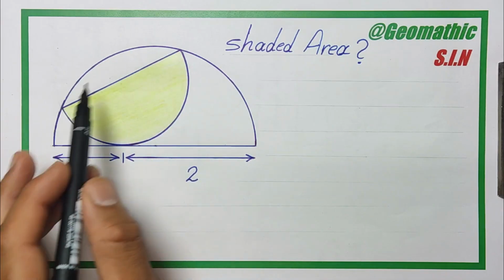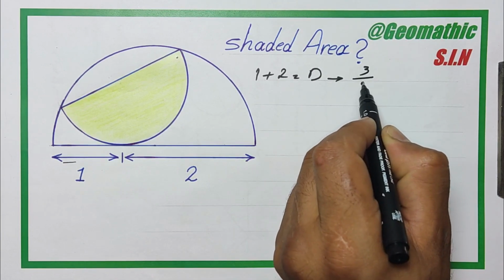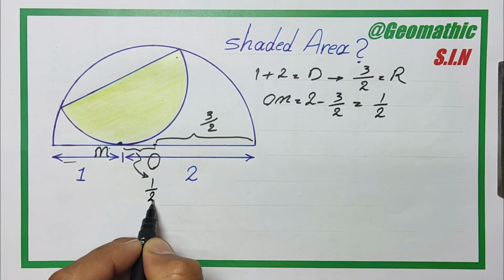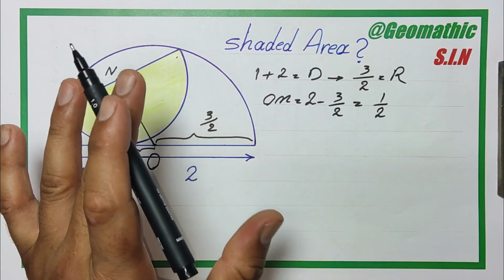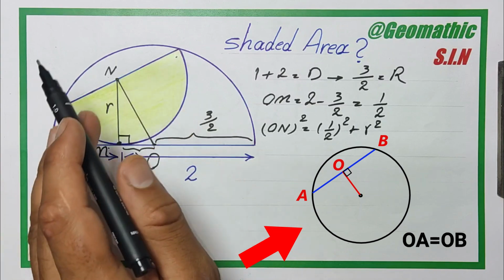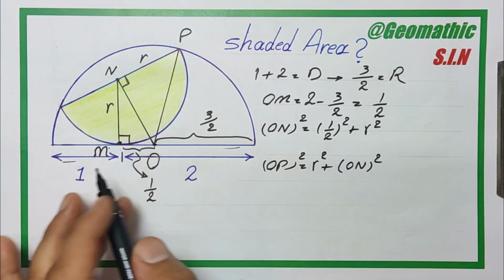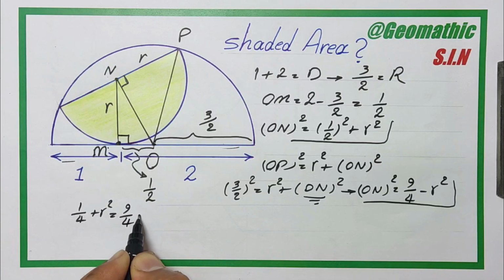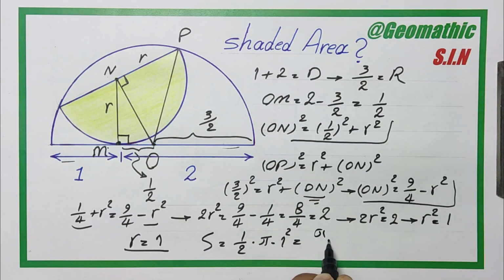This Geometry Problem Will Challenge Your IQ | Brain teaser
Can you crack this elegant geometry puzzle before watching the solution?
At first glance, this figure looks almost impossible. A small semicircle is perfectly nested inside a larger one, and your goal is to find its exact area.
The surprising part? The entire problem can be solved using just a few beautiful geometry theorems and the Pythagorean Theorem. Once you see the key idea, you'll be able to solve many similar geometry problems with confidence.
Inspired by gifted-school entrance exam problems, this challenge is designed to sharpen your logical thinking, geometric intuition, and problem-solving skills.